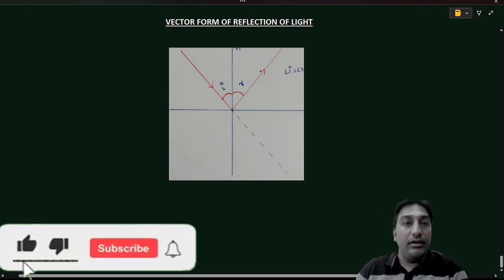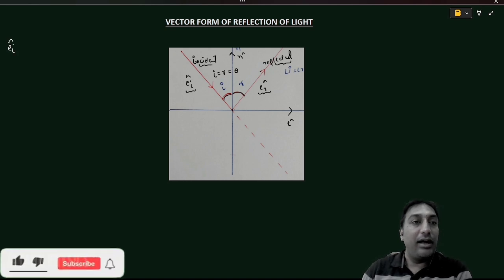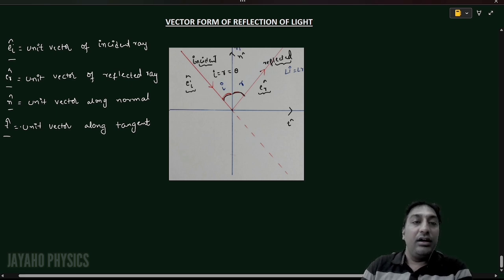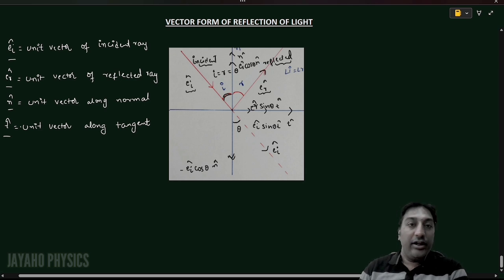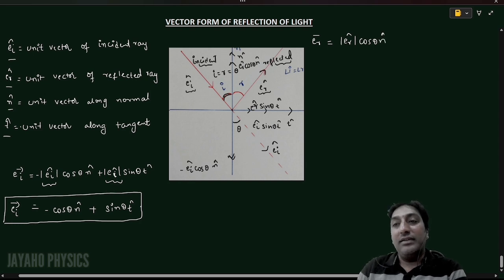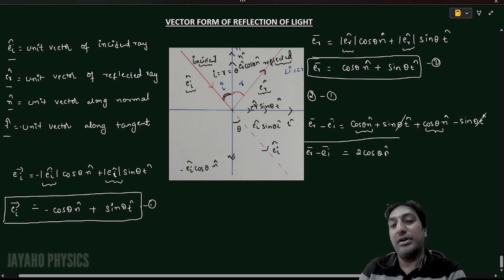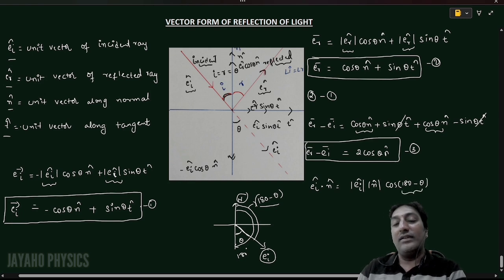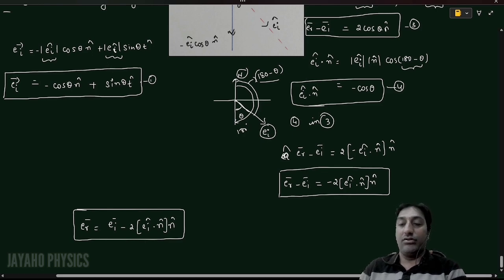VECTOR FORM OF REFLECTION | RAY OPTICS | JEE MAINS | JEE ADVANCED